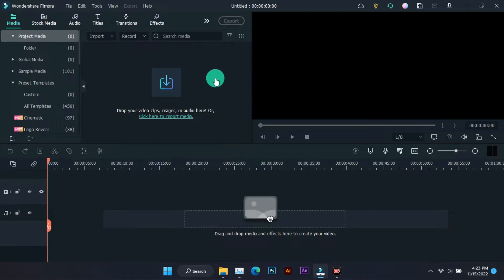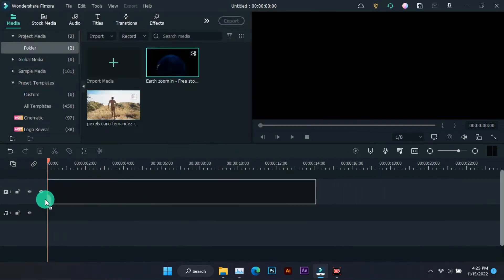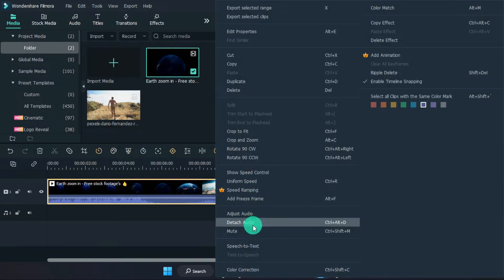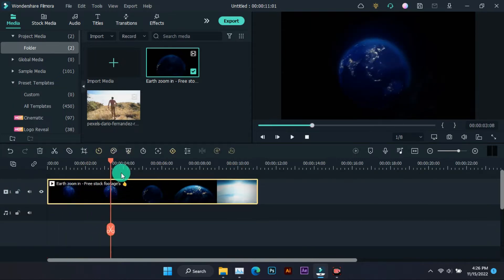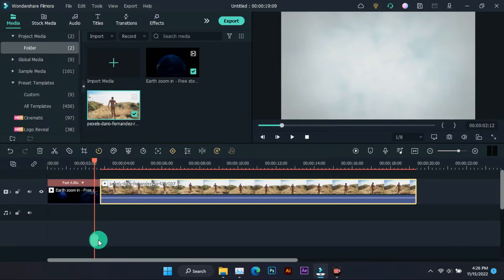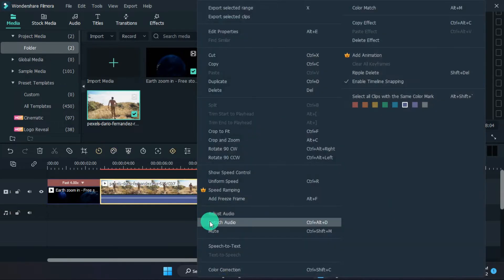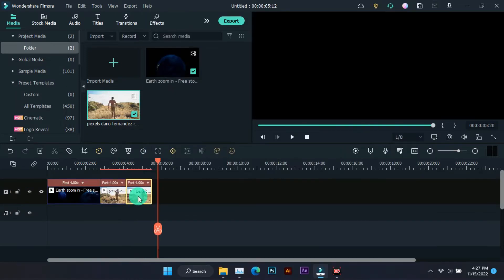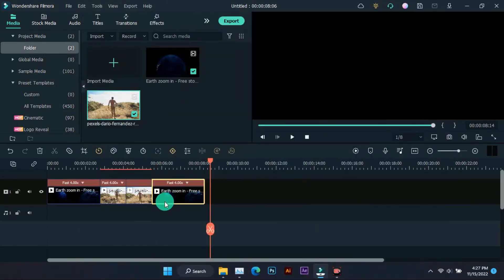Map Zoom Transition - Filmora Tutorial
Hello in the video we make map zoom transition in filmora. Filmora Tutorial

New Wondershare  Filmora Cool Features Tools | New Filmora Update

Spidy Tuts